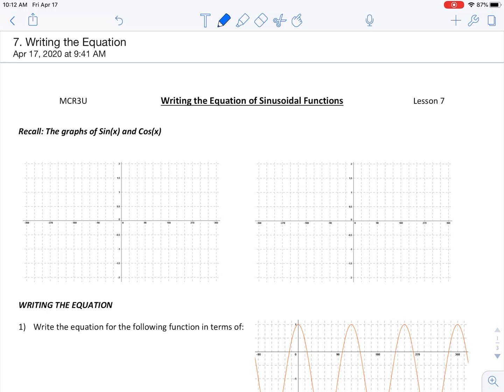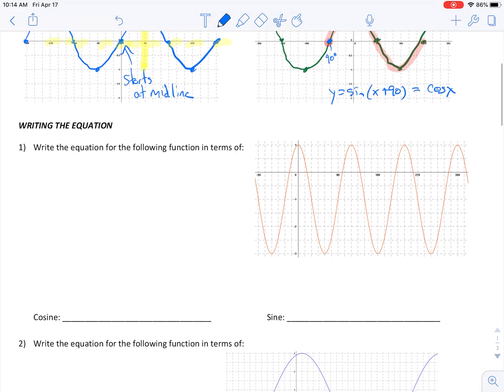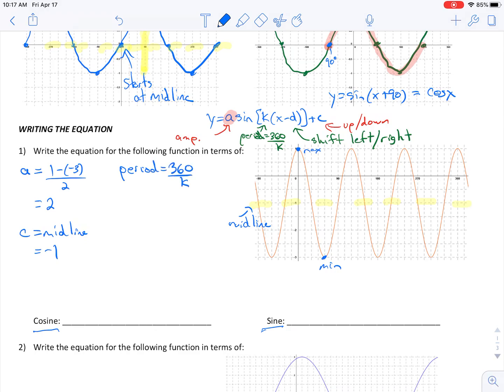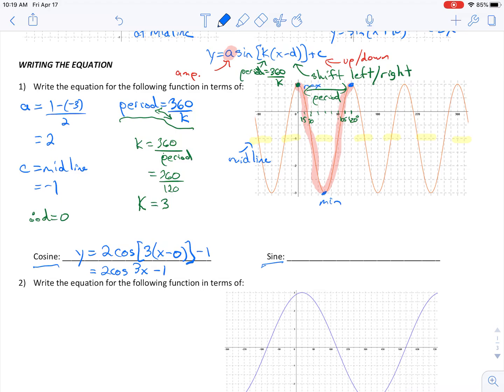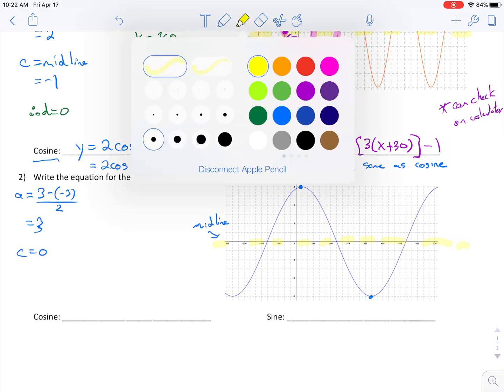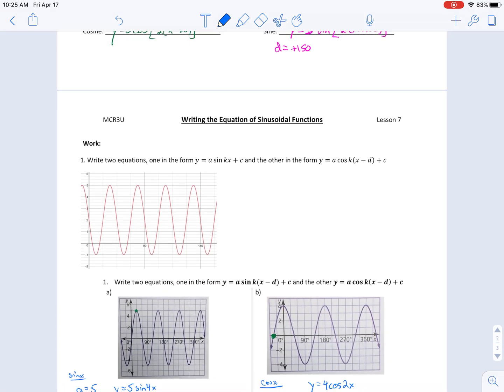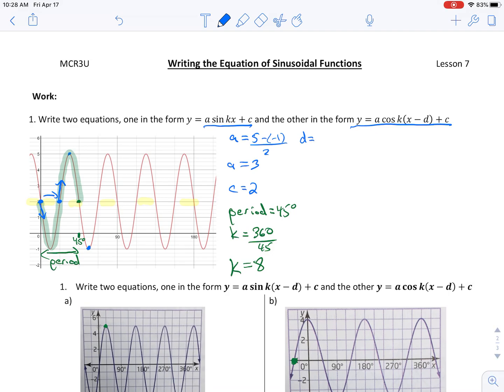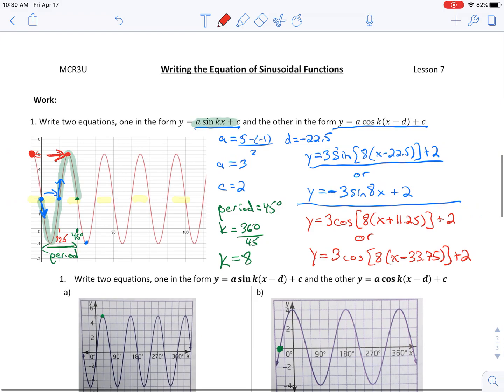Lesson 7 - Writing the Equation of Trig Functions